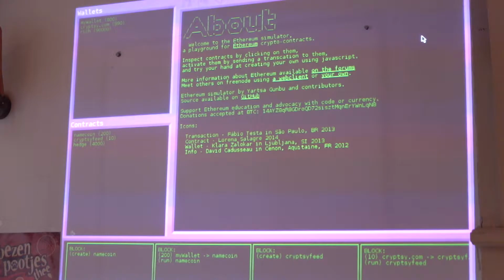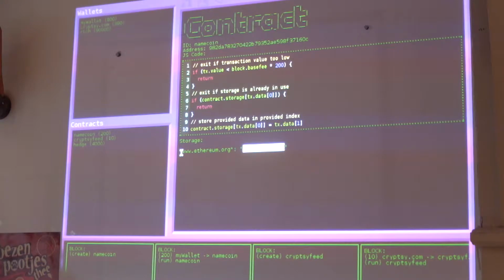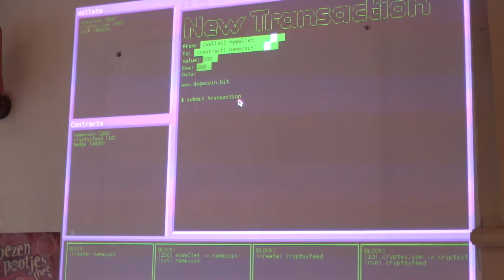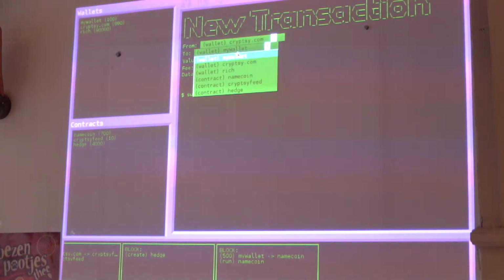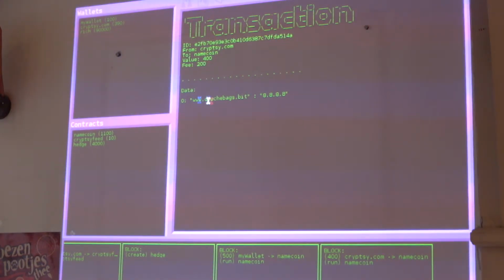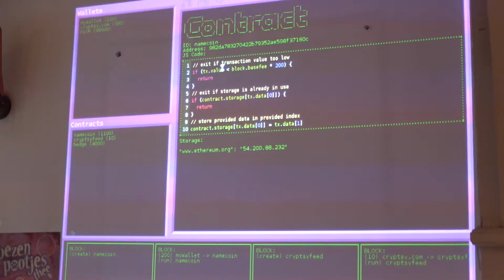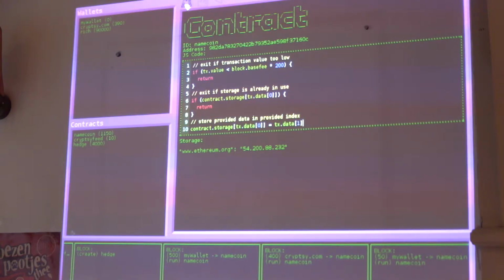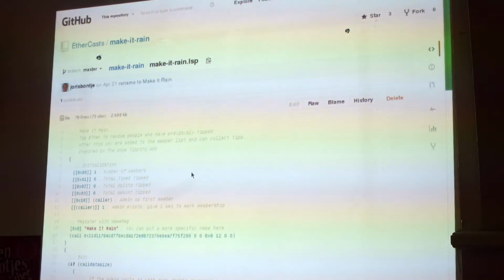Workshop - Ethereum Simulator: playground for Ethereum crypto-contracts - Joachim de Koning